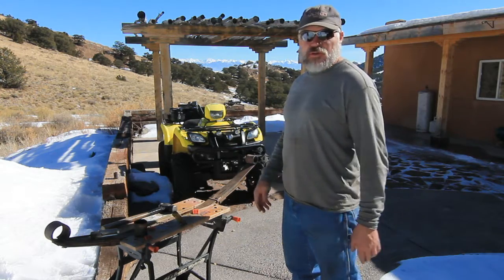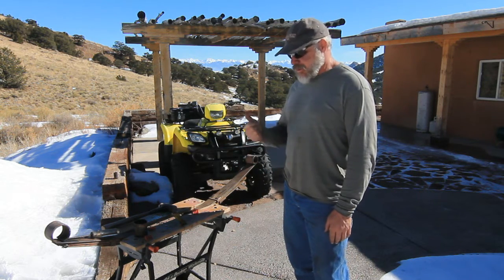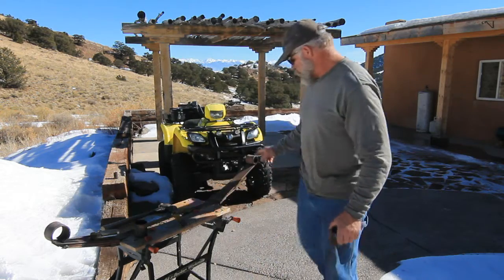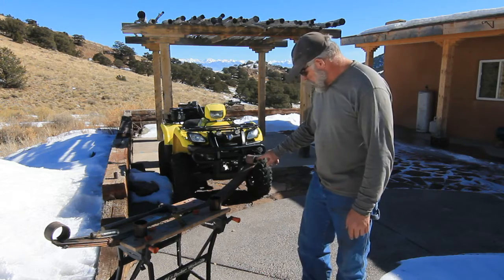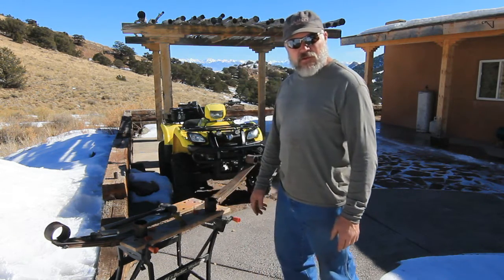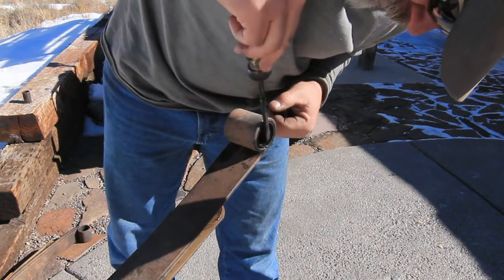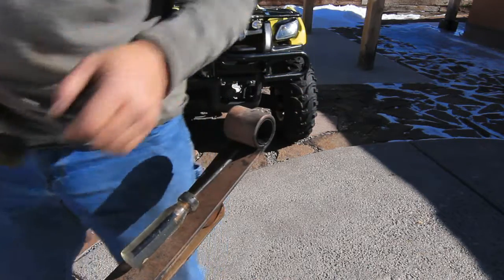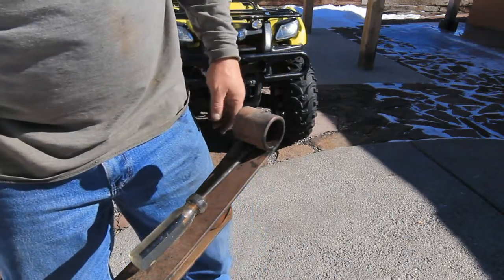Removing the Dreaded Leaf Spring Bushings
A quick look at how we get the bushings out of the rear leaf springs